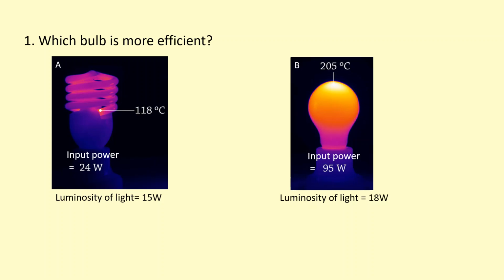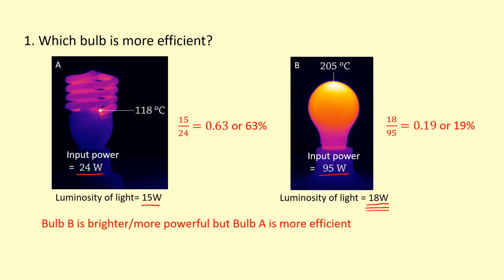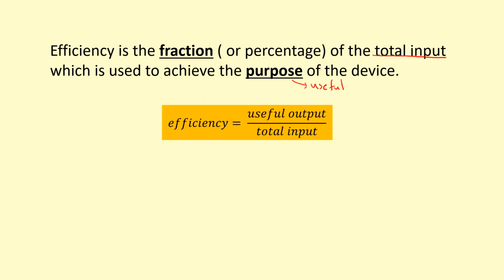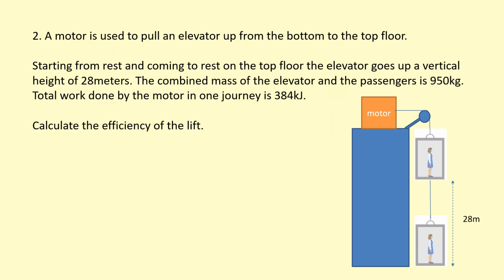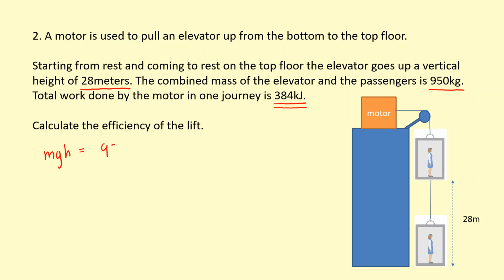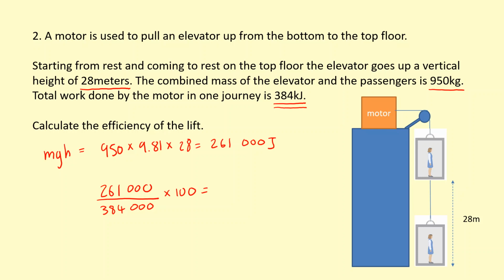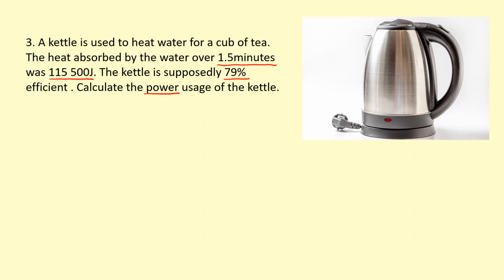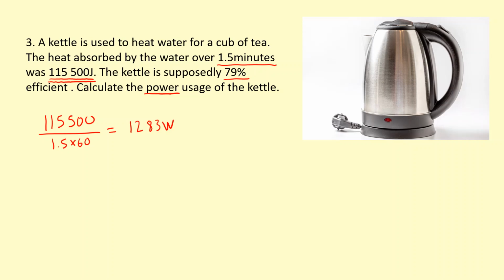1.37 What is efficiency?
0:00 - What is efficiency?
1:09 - Lift and Motor Example
2:44 - Kettle Example
4:05 - Questions
4:10 - Answers .